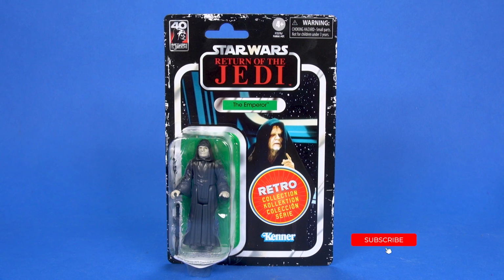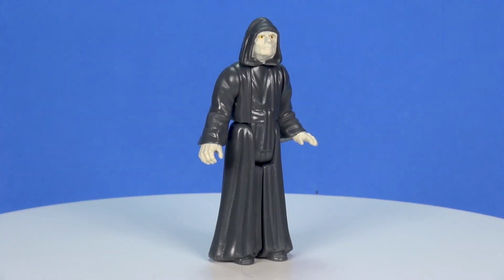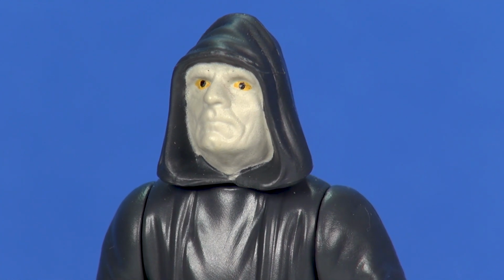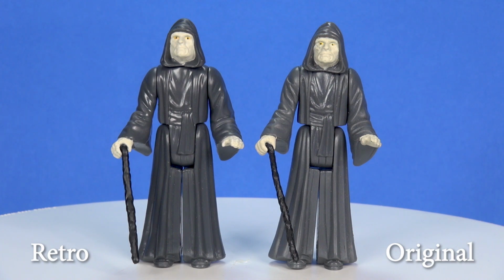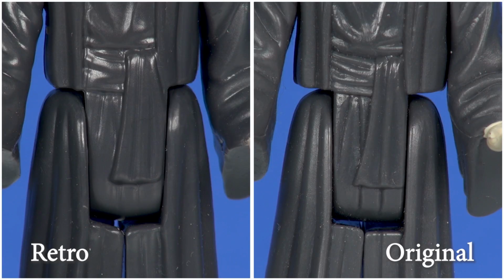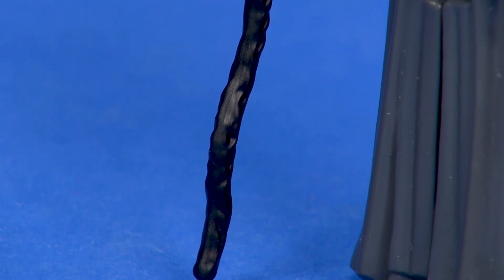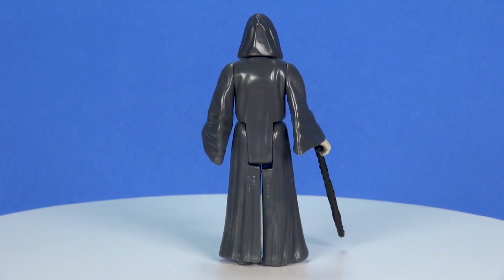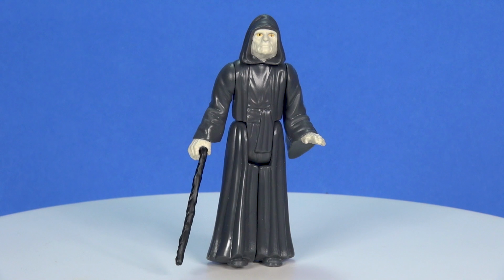Star Wars Retro Collection The Emperor Review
Reviewing the 3.75” Retro Collection The Emperor action figure from Star Wars The Return Of The Jedi. This figure was released in March of 2023.

Please leave your thoughts on this figure in the comment section below.